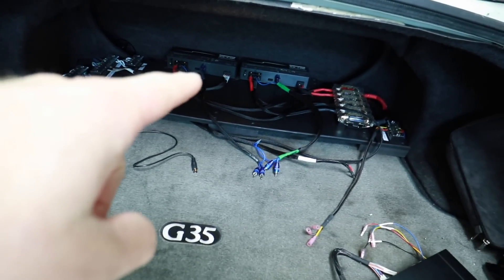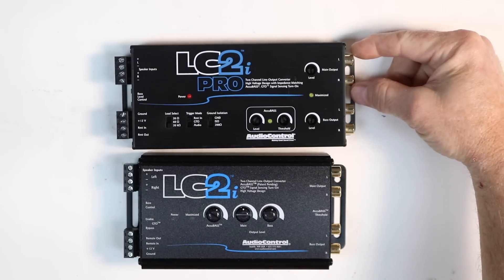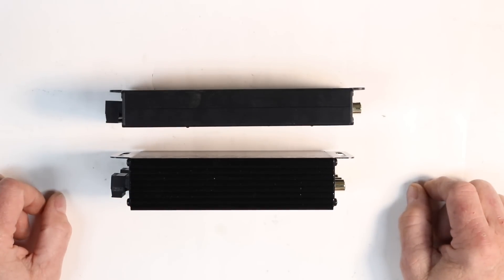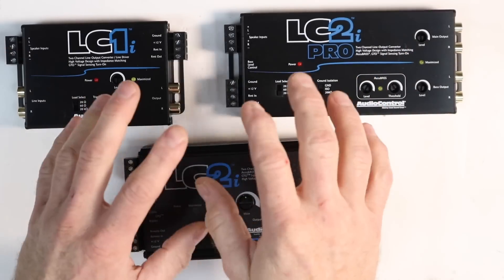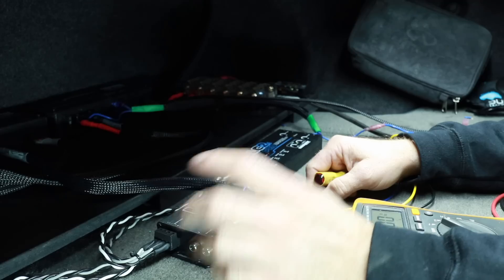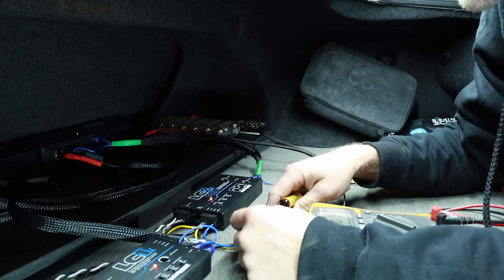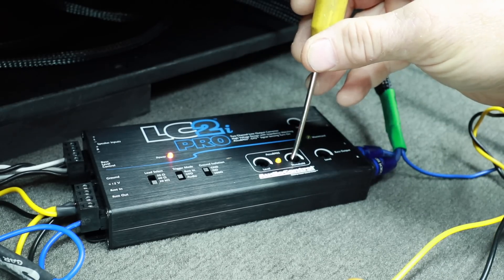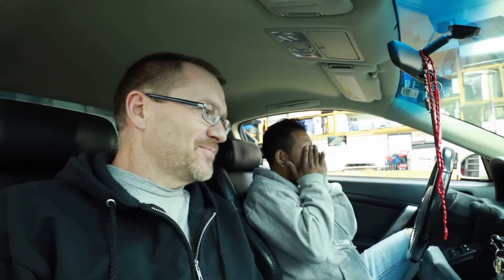The new bench mark in High to low level adapters from AudioControl LC2i Pro Car Stereo Lab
We take a first look at a Beta version of AudioControls new LC2i pro and Lc1i.